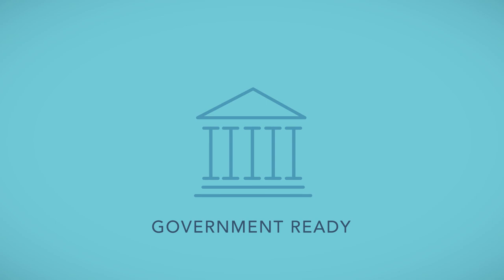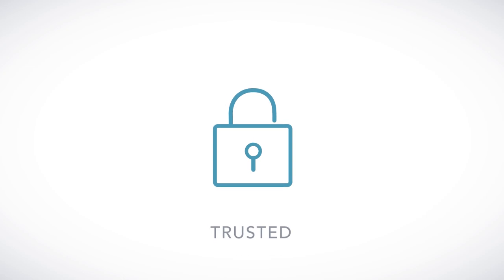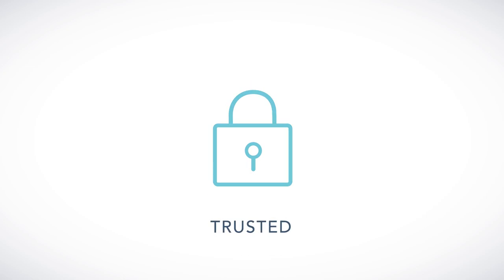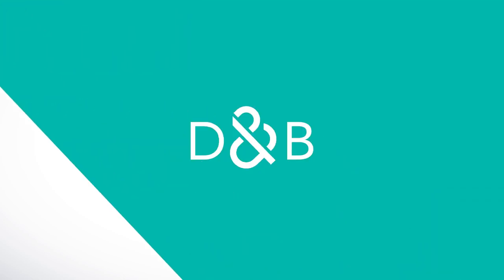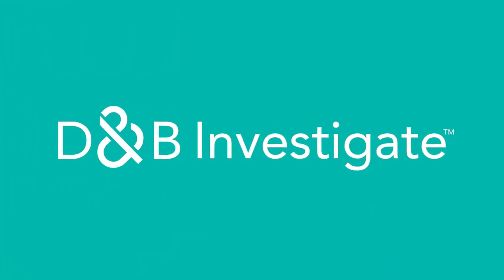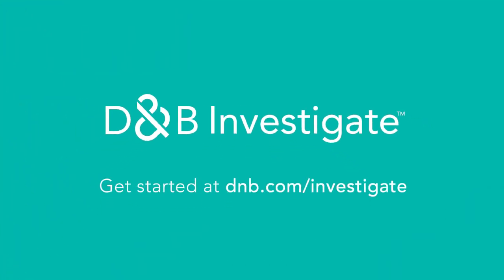D&B Investigate - Trusted Sources for Government Agencies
D&B Investigate™ - powered by the broadest and deepest set of B2B data and analytical insights available   offers instant access to Dun & Bradstreet’s experienced investigators, auditors,  and researchers to fill any gaps.